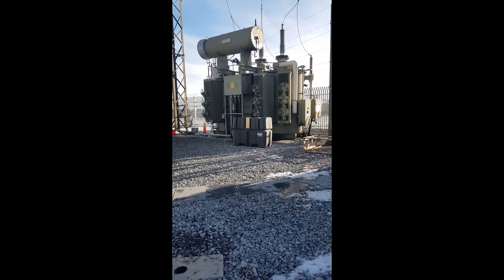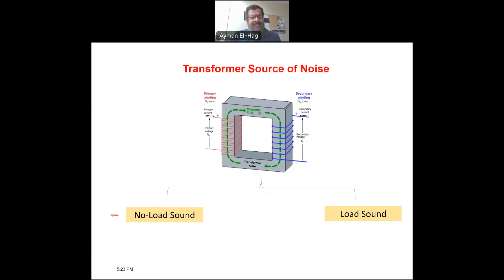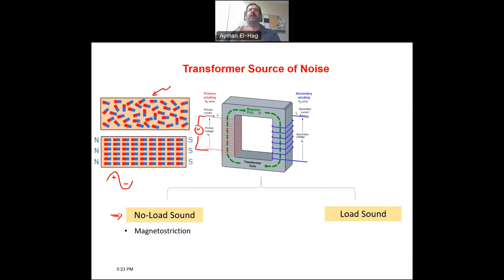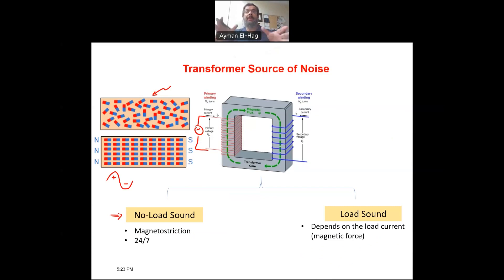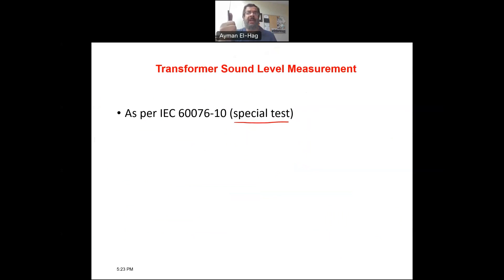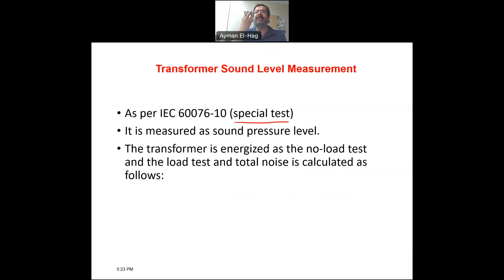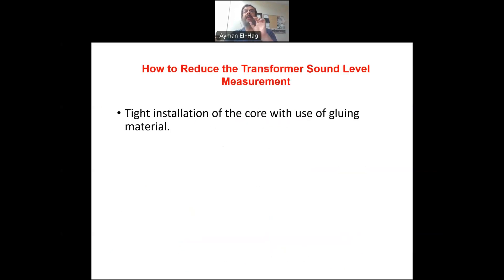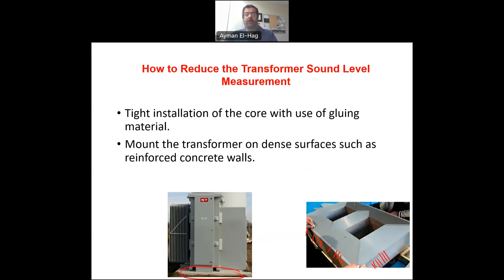Transformer Noise, Why and How to Measure and Reduce it.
In this video, the sources of the humming voice coming out of the transformers are explained. Also, how we can measure the sound level and reduce is highlighted.